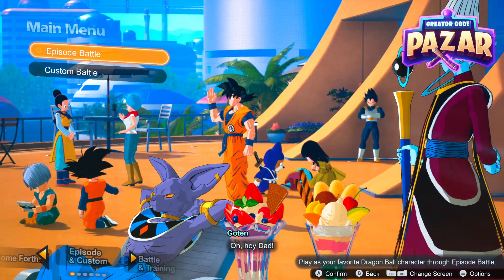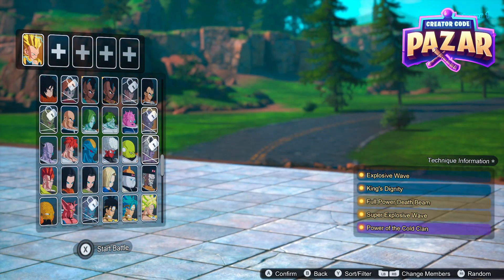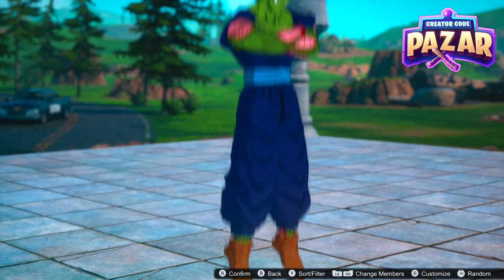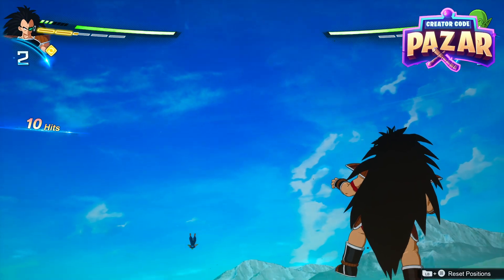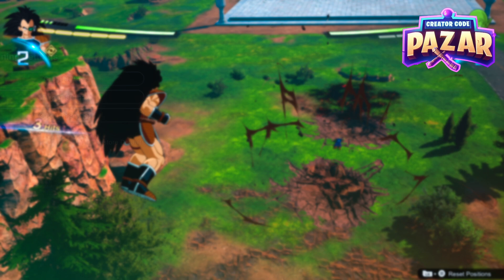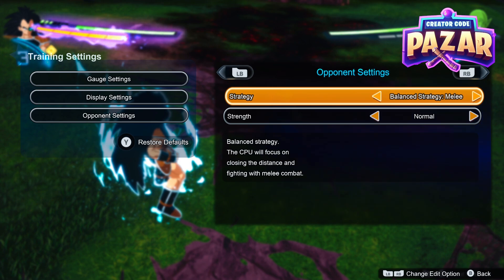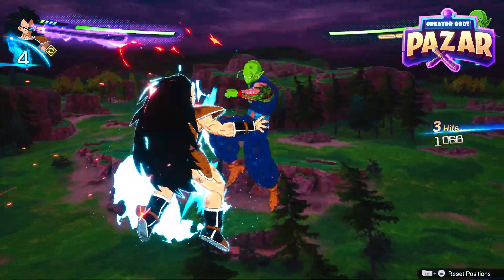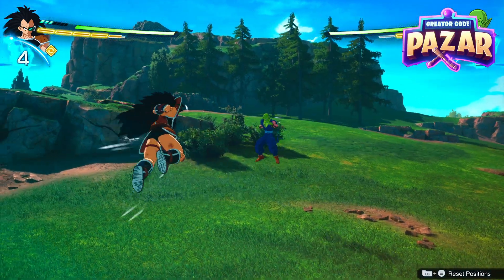How to Set Up Training Mode in Dragonball Sparking Zero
In this video I will show you How to Set Up Training Mode in Dragonball Sparking Zero